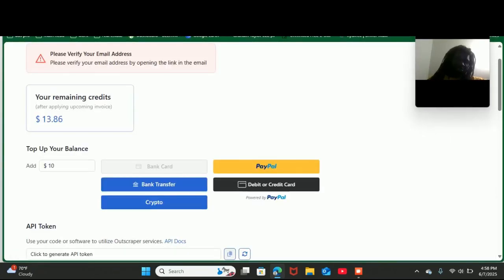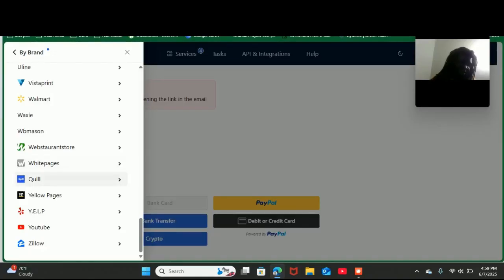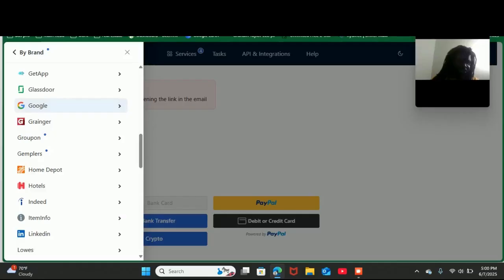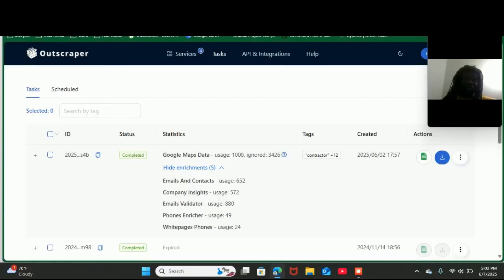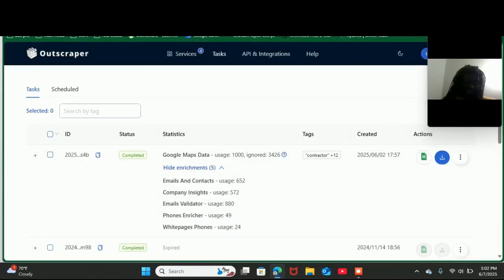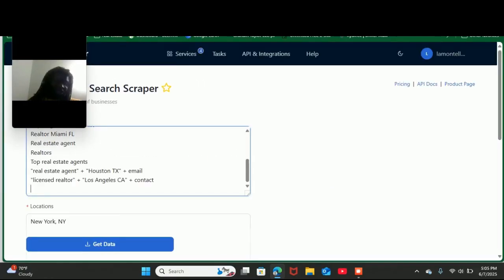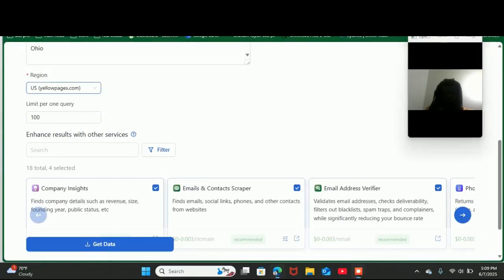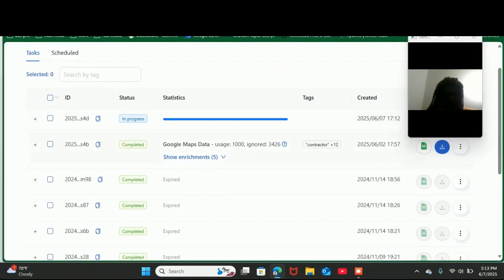How to Find Hard-to-Reach Leads with Outscraper | Step-by-Step B2B & Agent Lists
Want to generate high-quality leads that your competitors are missing? In this video, I’ll walk you through how to use Outscraper to build powerful lead lists for both real estate agents and B2B businesses.

You’ll learn:

✅ How to find and extract agent data for targeted outreach

✅ Step-by-step instructions to scrape B2B business leads

✅ Tips for organizing and marketing to your new lead lists

Whether you're doing cold outreach, email marketing, or building a sales funnel, this method will help you uncover hard-to-find leads and save you hours of manual work.

🛠 Tools used: Outscraper.com
📩 Ideal for marketers, agencies, real estate professionals, and sales teams!